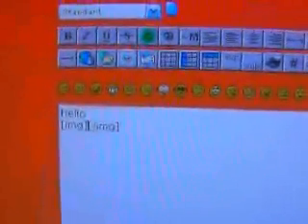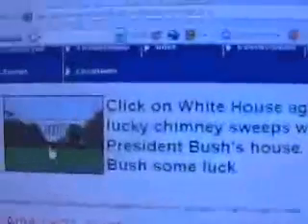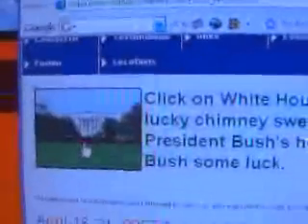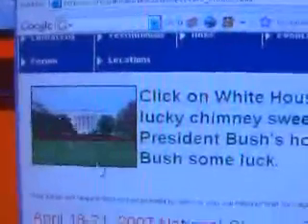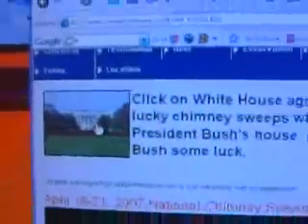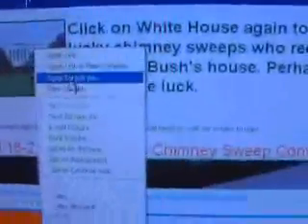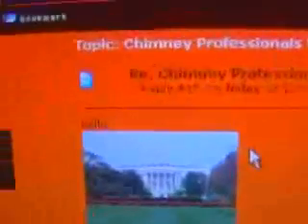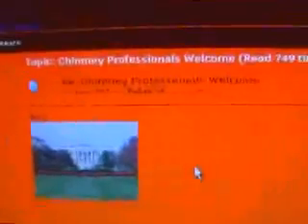How to load forum pictures